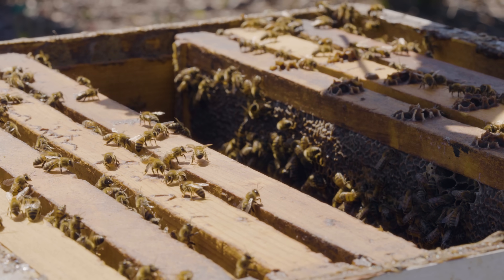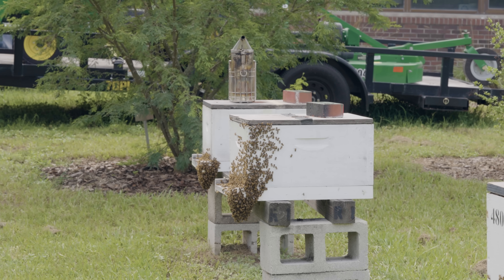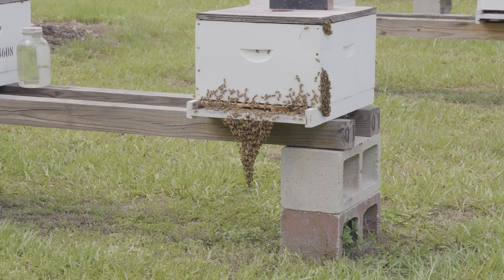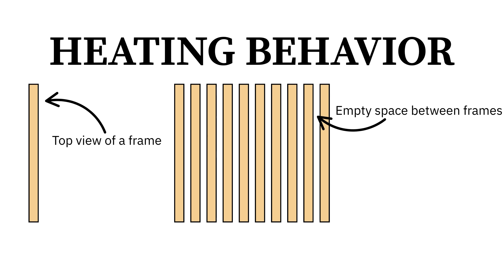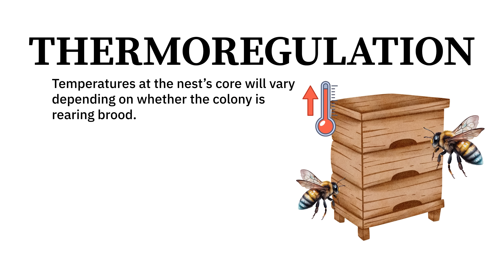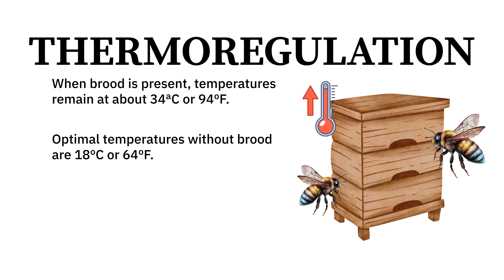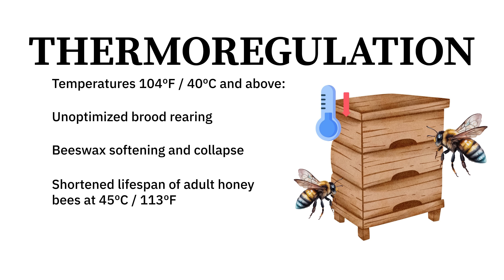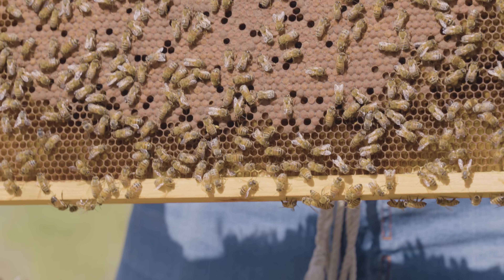Honey Bee Thermoregulation | Beekeeping Academy | Ep. 65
Honey bees can regulate the hive temperature, much like we do with our air conditioning systems. This is made possible by a behavior known as thermoregulation. In this episode of the UF/IFAS Beekeeping Academy series, Dr. Ellis discusses what thermoregulation is, and how honey bees accomplish this feat.

Copyright Attribution:
- Intro/Outro Music is by Zakhar Valaha on Pixabay.com
- Image of honeycomb with honey © jonnysek - Stock.adobe.com
- Video of honey bees walking on honey comb © Kosolovskyy - Stock.adobe.com